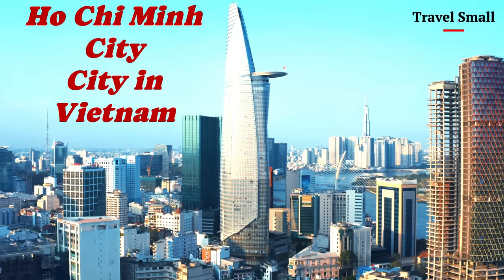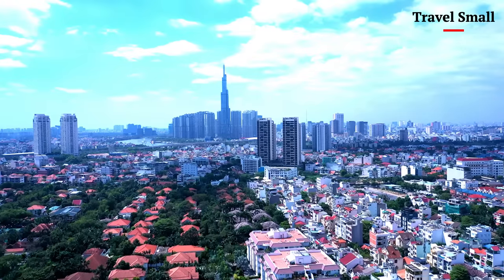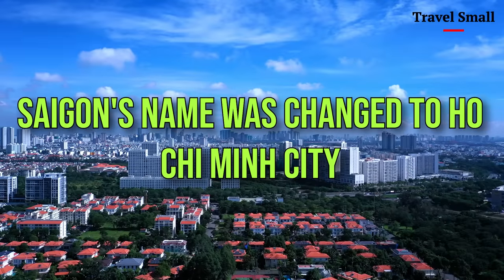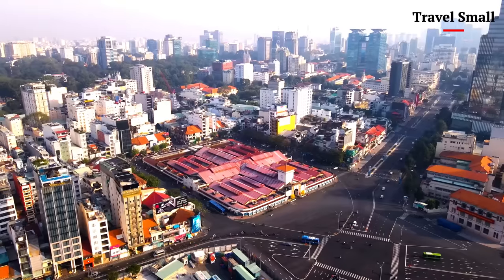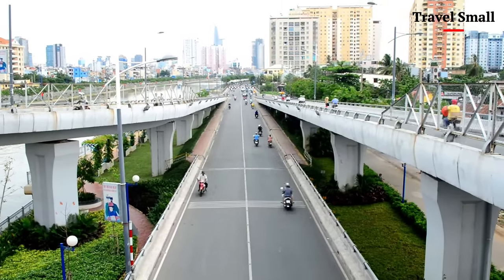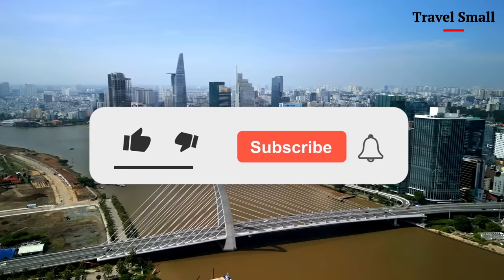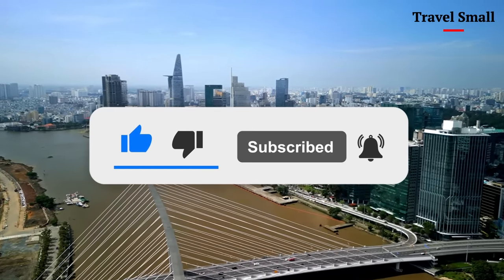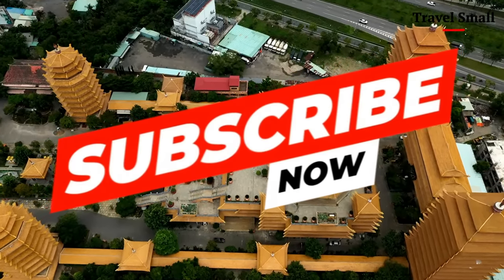Ho Chi Minh City: Drone Footage in 4K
Experience a breathtaking bird's-eye view of Ho Chi Minh City in stunning 4K quality captured by a drone. See the city like never before!

UC0LodtxU0aVwyGd0pIWNdwg